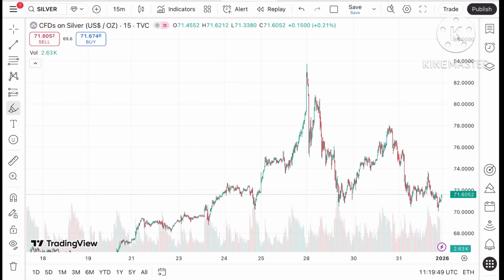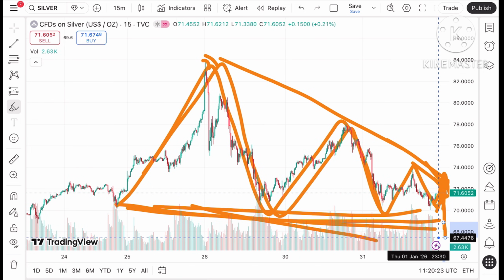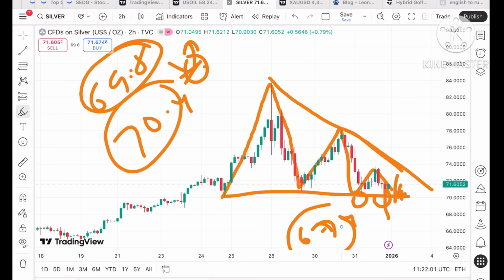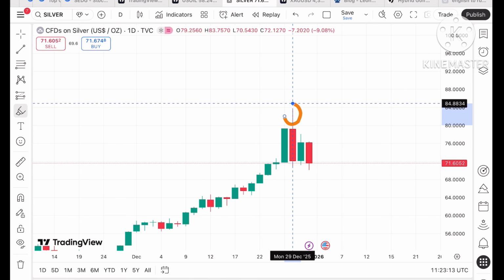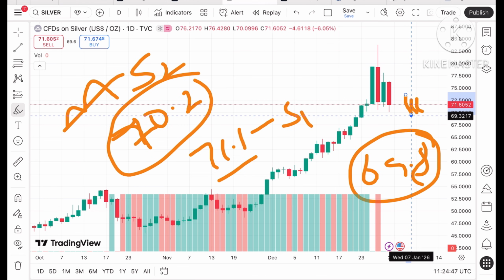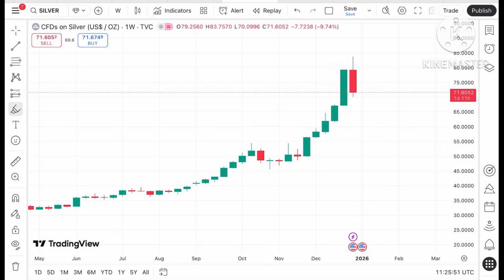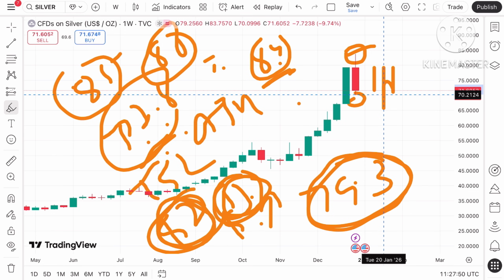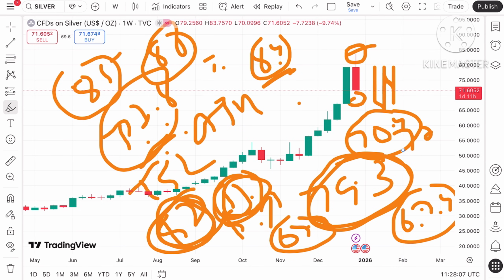02 - 09 January 2026 | Silver Price Analysis 🧐 | Silver Price Forecast, XAG/USD Price Surged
02 - 09 January 2026 | Silver Price Analysis for Rest of 2-9January 2026 | silver price prediction l January 2026 | silver Price Outlook in Year 2025 | The Best Time To Invest In silver?

In this video,  I’m giving detailed analysis with key support & Resistance for Different Commodities & Forex analysis & Different Commodities for coming trading sessions. Market at all time highs.

Master class from beginners to advance on Trading and investing

UPI : deepakzbro@axisbank

Twitter.com/deepakzbro

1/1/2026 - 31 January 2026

forex silver xagusd analysis today,
forex silver prediction,
forex xagusd trading for beginners,
forex xagusd signals,
Xagusd live signals,
Xagusd trading strategy,
Xagusd scalping strategy,
Xagusd forecast,
xagusd analysis this week,
Xagusd analysis tomorrow,
forex gold signals today,
forex silver trading live,
forex silver trading strategy
29 - 2 January 2026,
January 2026
02/01/2026
31/1/2026